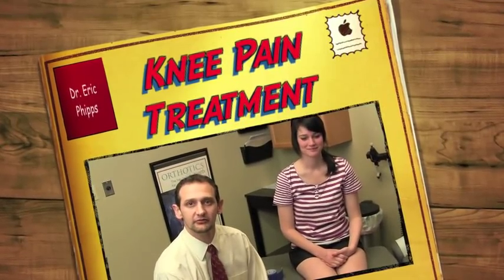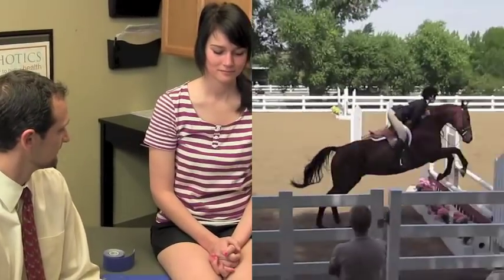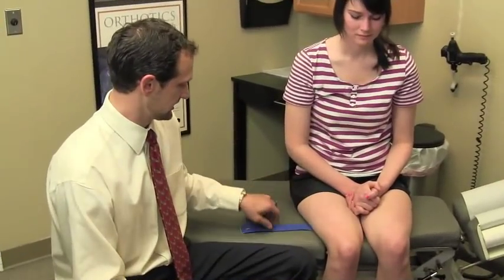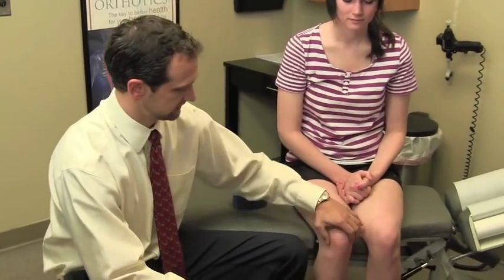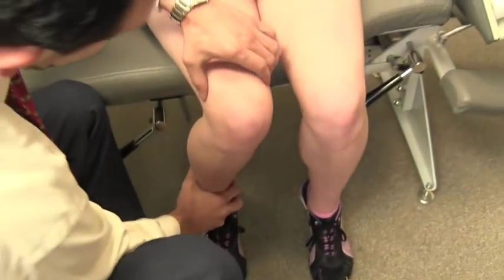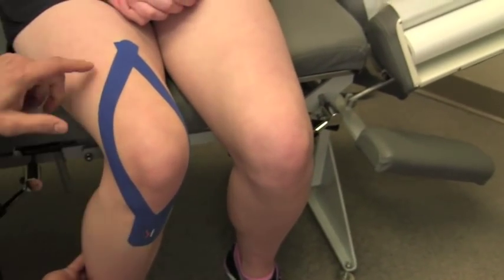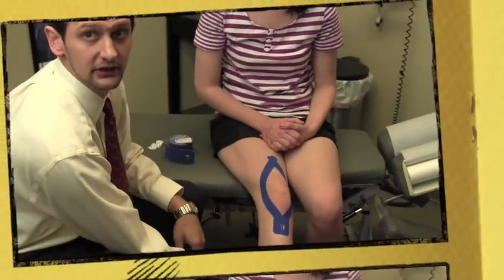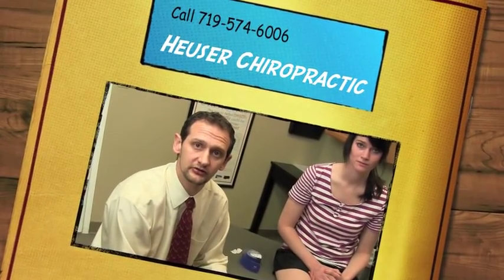Knee Pain Treatment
Watch this video if you want to learn more detailed information about knee pain treatment. Dr. Eric Phipps with Heuser Chiropractic gives a demonstration: knee pain treatment using kinesio tape.

Knee pain can stem from many different causes and often the source of pain is difficult to define. Dr. Phipps gives a demonstration of how Kinesio Tape can assist in bringing the knee back into place and reduce or eliminate the source of pain.

To get more chiropractic videos and a coupon, good for one FREE Spinal Exam & One FREE Chiropractic treatment click on the link at the beginning of this paragraph.

Heuser Chiropractic
265 S. Academy Blvd Colorado Springs, CO 80910